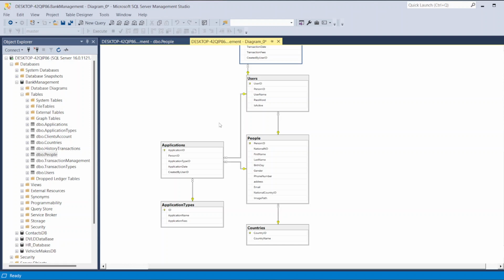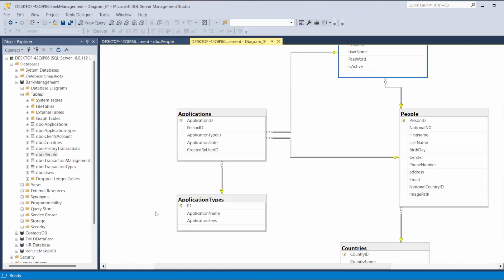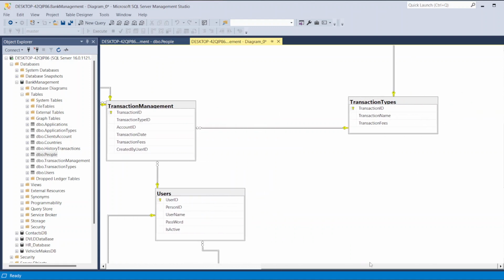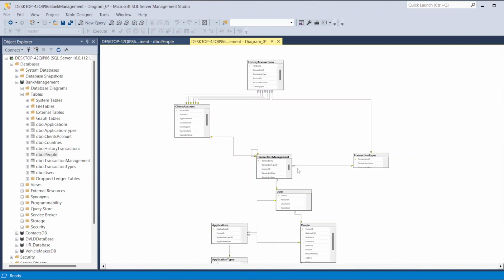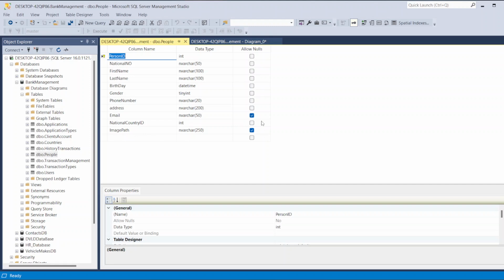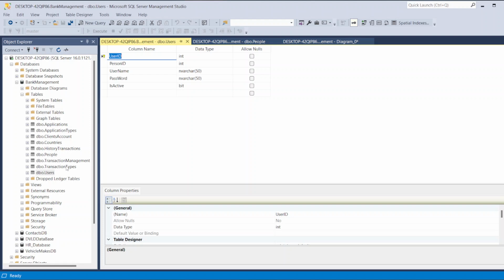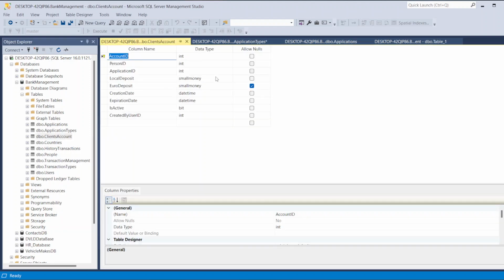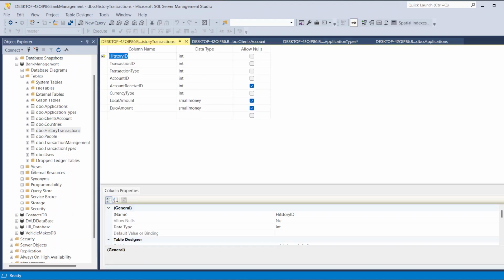Part4 Database review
I will Present Bank Management Is Full stack Desktop Application this Project I Will Create with C#.net Framework the Project requirement

the Project requirement
►Bank Management It Contain Two Currencies (Local and Euro)
►The Program Manage Clients Section and Users Section
►Each Application the Client Want To Perform or Transaction Will Pay Fee